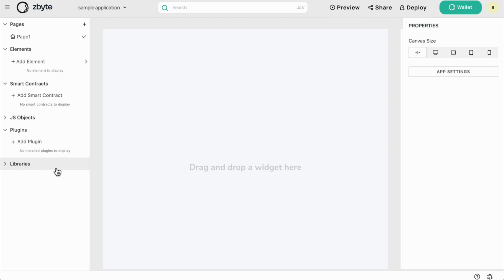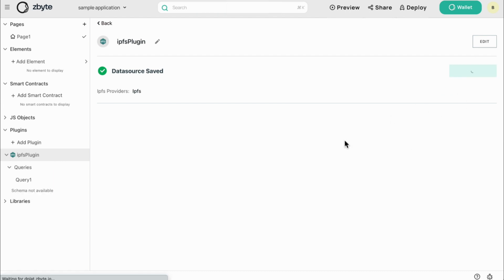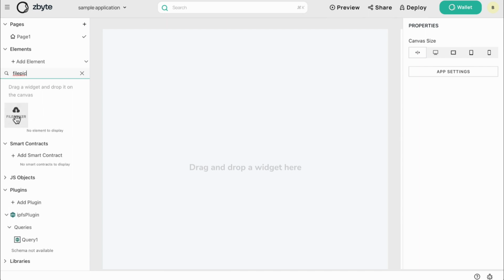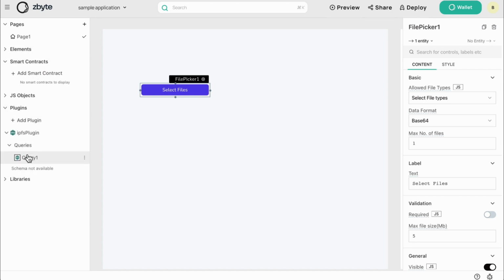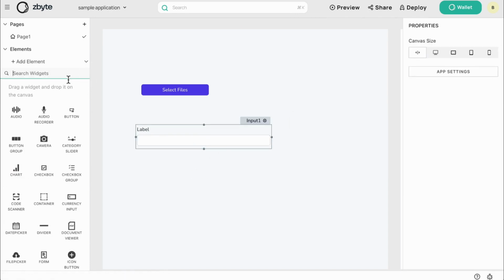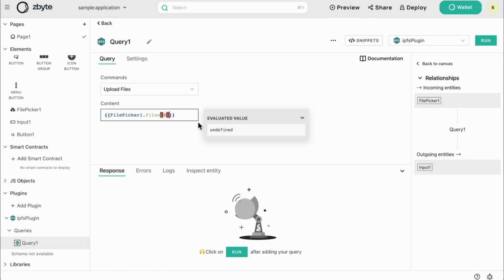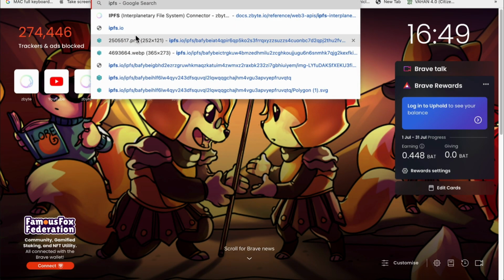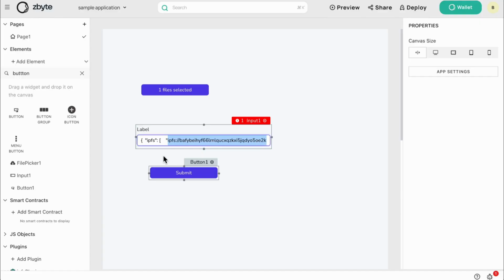How to use IPFS | zbyte.io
How to use IPFS. Watch this video to know more.

✅ Build applications with low-code/no-code and zero complex infrastructure set-up. Just drag, drop and deploy